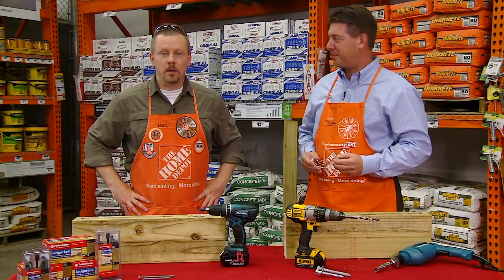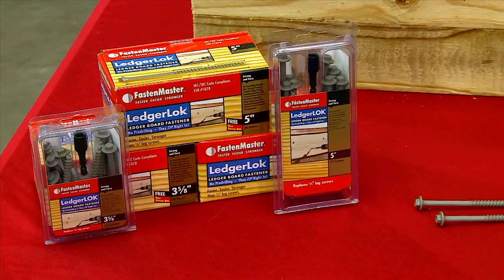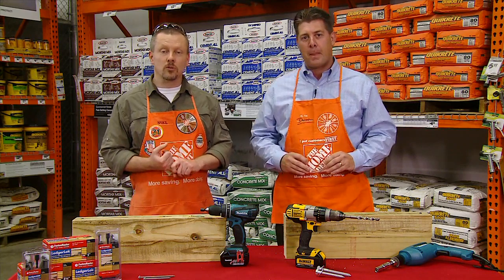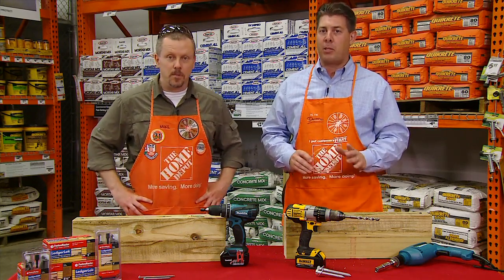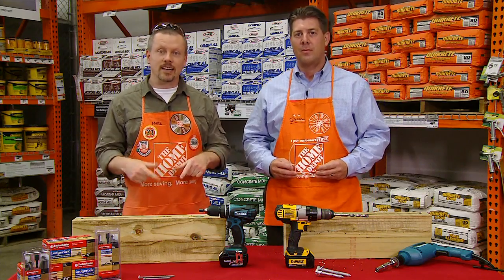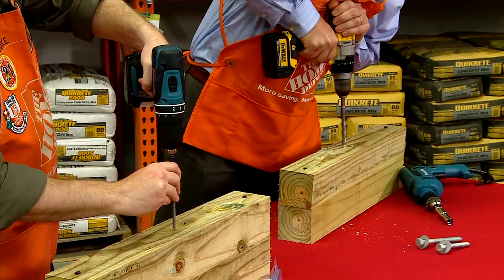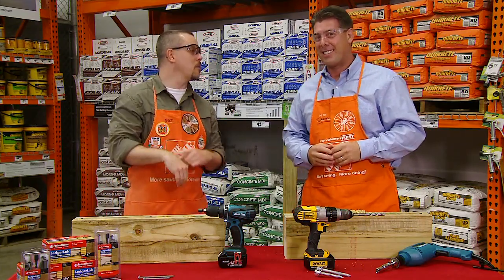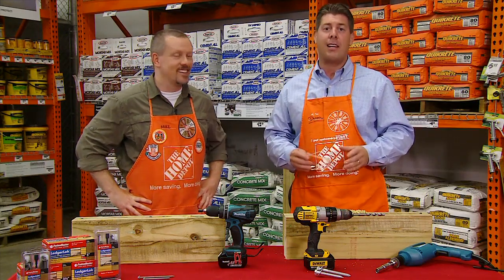FastenMaster LedgerLok for Pros - The Home Depot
Save time, money and labor costs! LedgerLok is the 1st fastener engineered to attach deck ledger boards to house rim boards with no predrilling. Plus, it's Nationally Code Compliant and has guaranteed corrosion resistance for the life of the project.